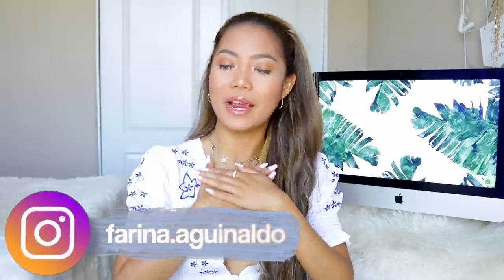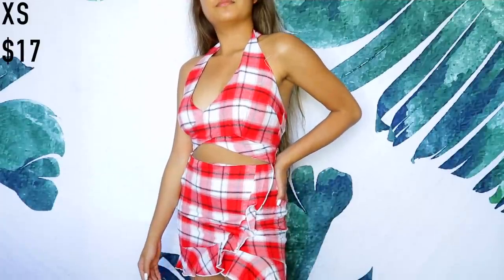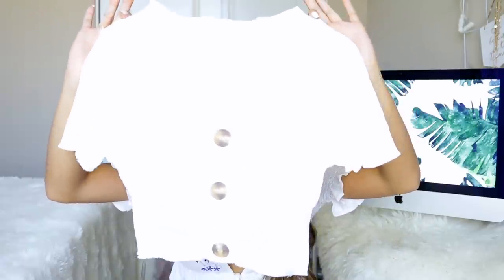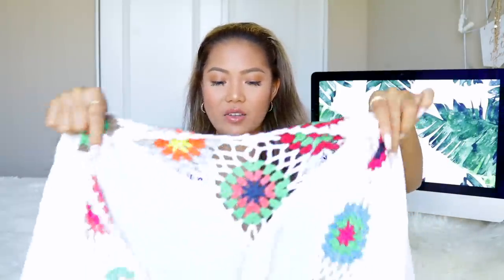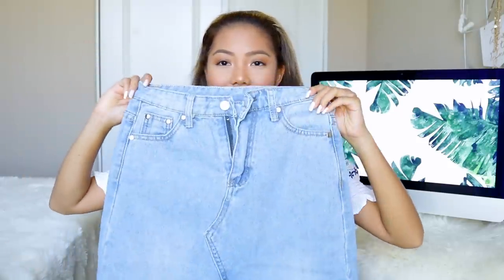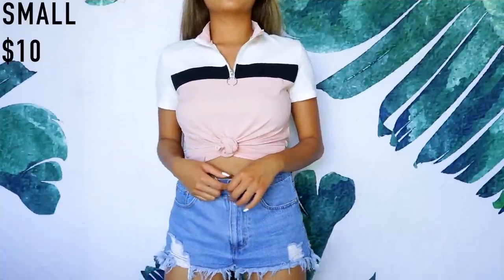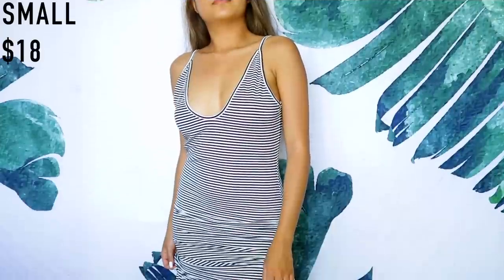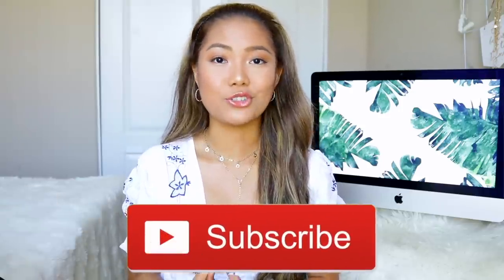Shein Summer Clothing Haul 2018 || Farina Aguinaldo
Some cute affordable summer pieces!

PRODUCTS MENTIONED

Find me on:
Snapchat ➜ @aynakoitsfarina

Code || Far20 (20%)

Code || Farina20 (20%)

Code || FARINA20 (20%)

Code || FARINA10 (10%)

Code || BEAUTYFAR20 (20%)